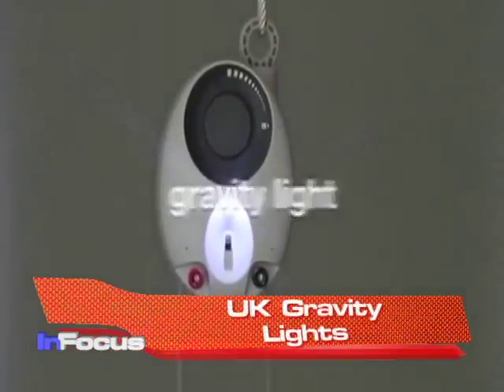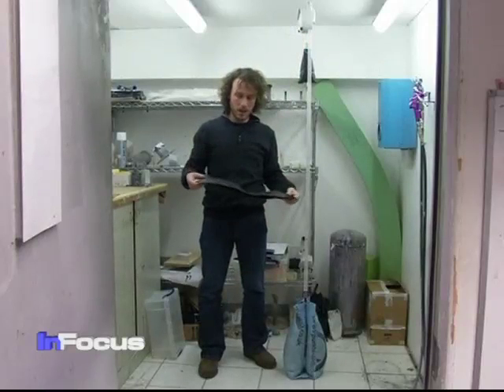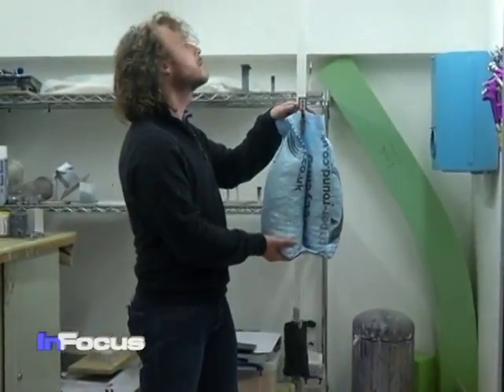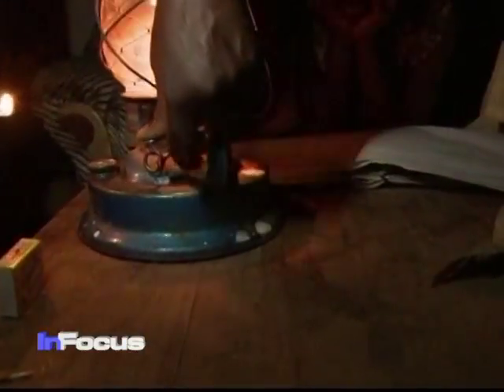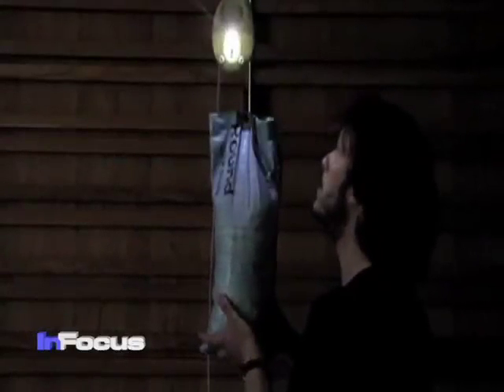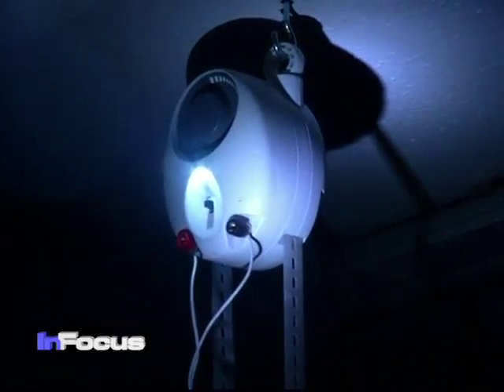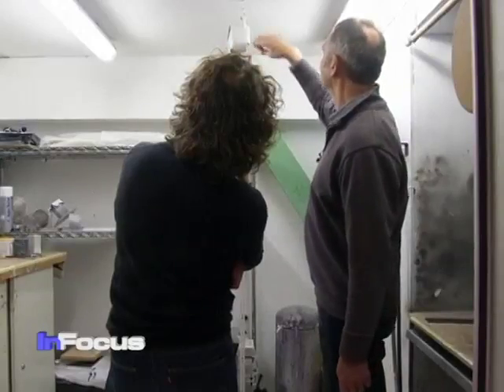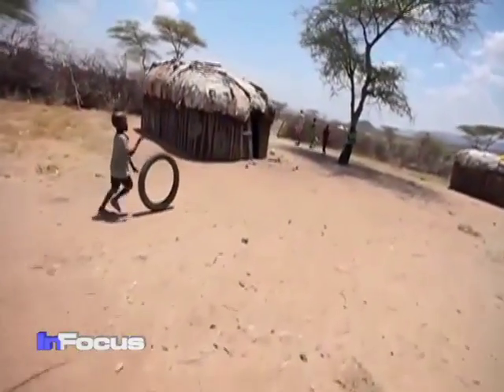Gravity Light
An electric-powered devise is called "Gravity Light," which costs just $5.00, uses the force of gravity to keep the lights on.  VOA's Paul Ndiho has more.